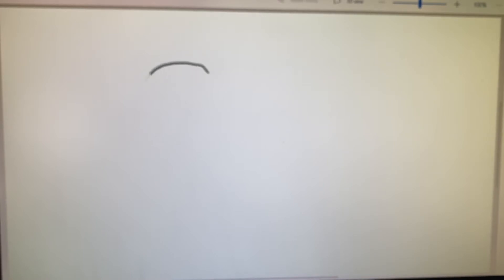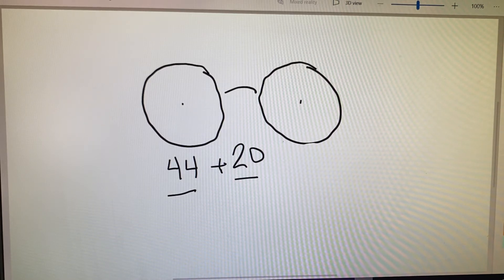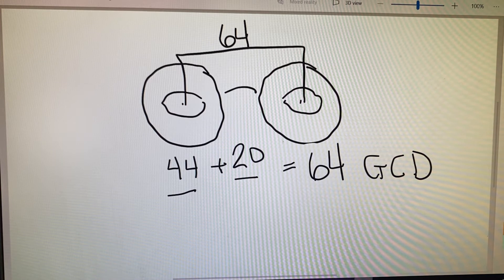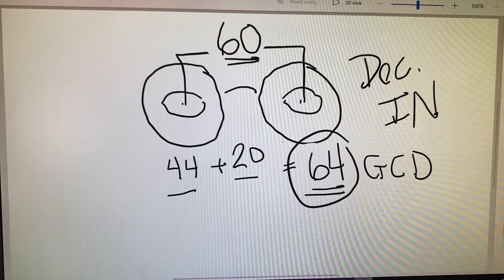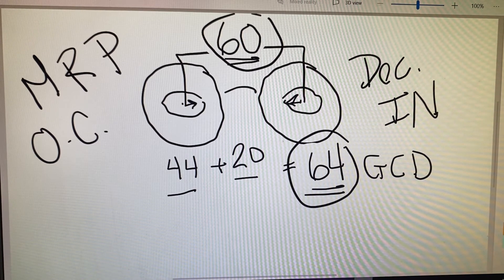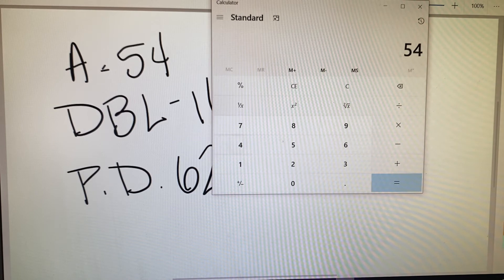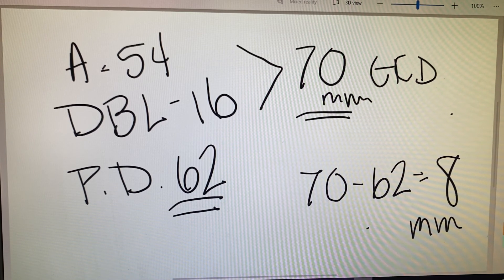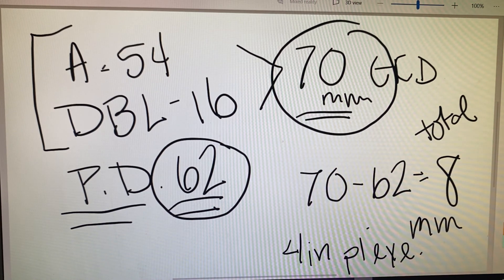Horizontal Decentration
How to calculate decentration given the frame and patient’s measurements.